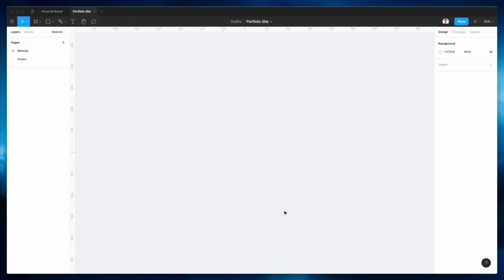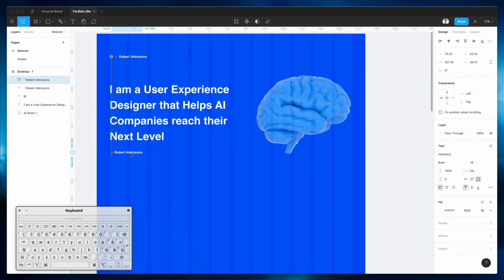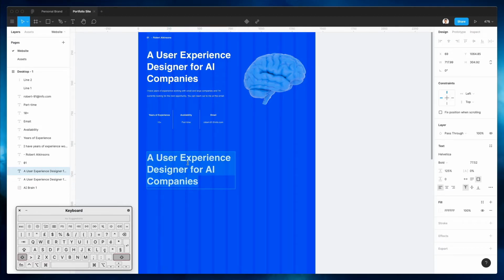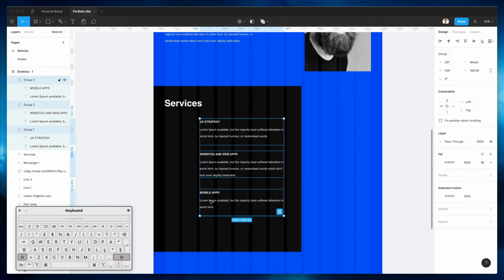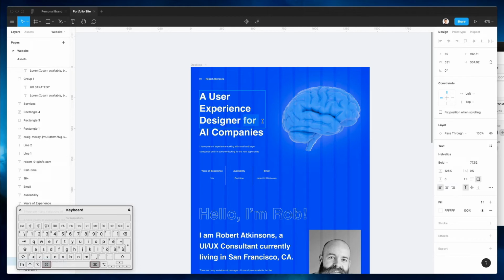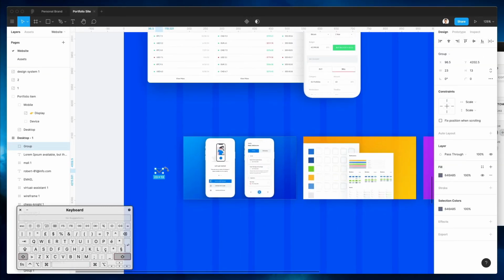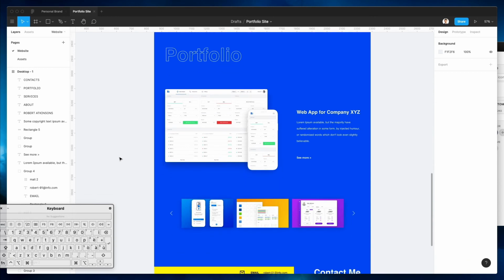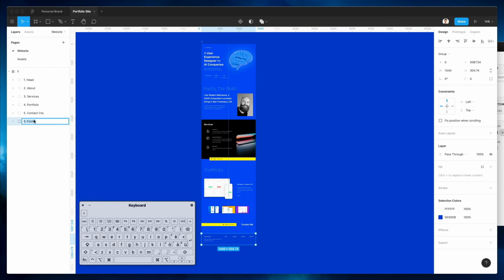Design a Modern Portfolio Website in Figma (2021)